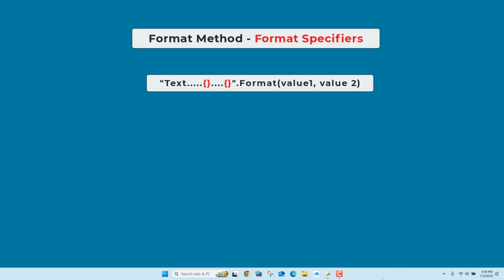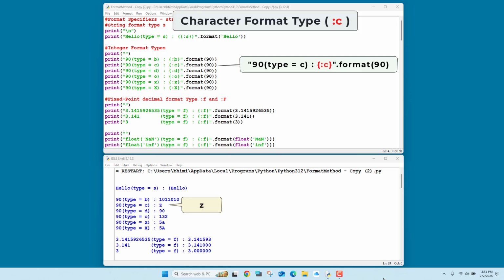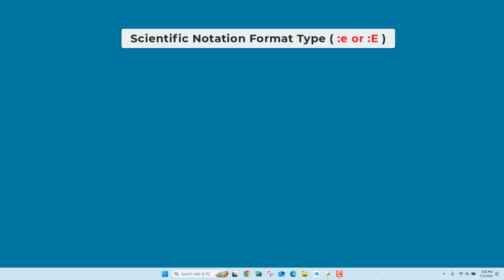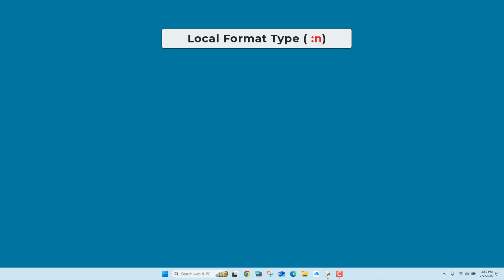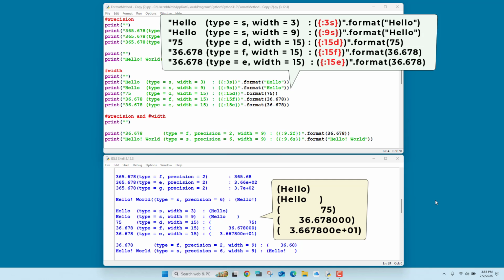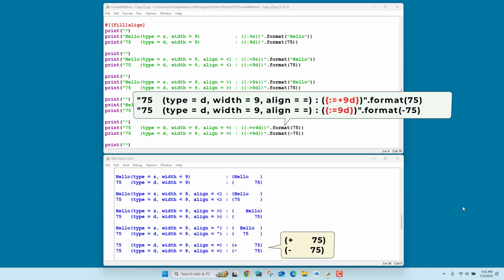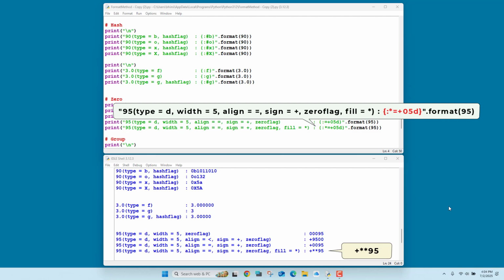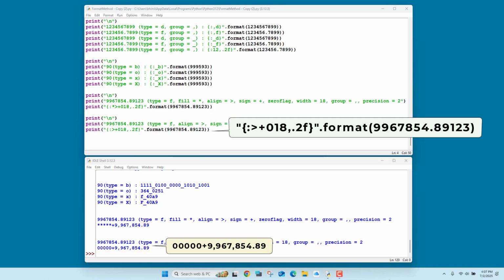Using Format Specifiers with Format Method in Python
Master the art of format specifiers in Python’s format() method! In this tutorial, you’ll learn how to control the appearance of strings, numbers, and other data types with precision. We’ll cover width, alignment, decimal places, and more, so your output looks exactly the way you want. Perfect for beginners and intermediate Python learners.

Topics covered:

What are format specifiers?

Using width, alignment, and padding

Controlling decimal places for floating-point numbers

Formatting integers, strings, and percentages

Real-world examples for clean, professional output